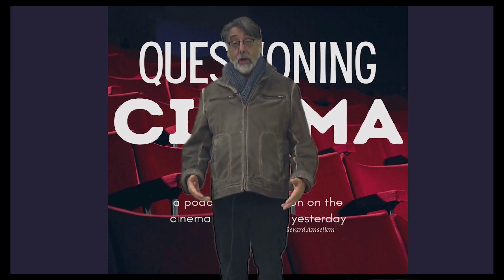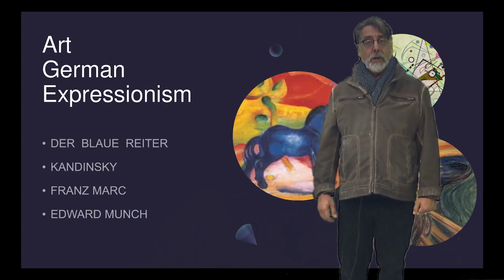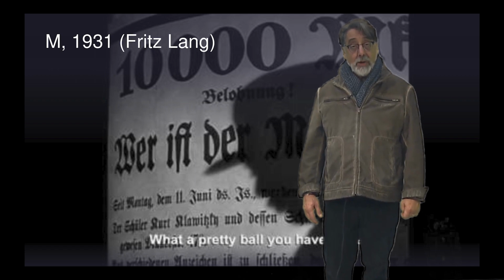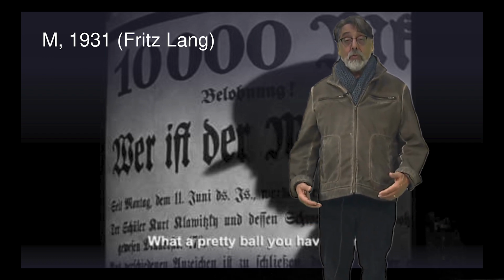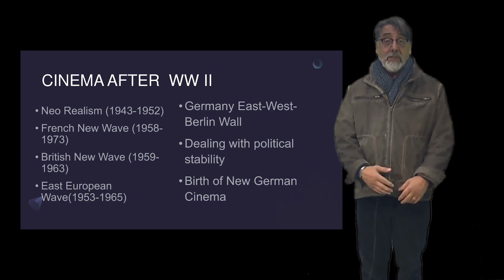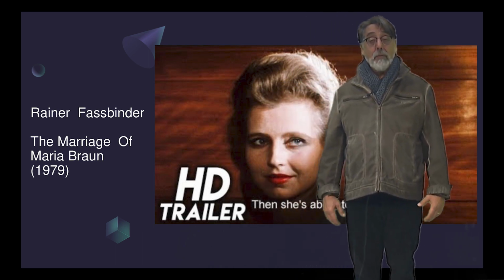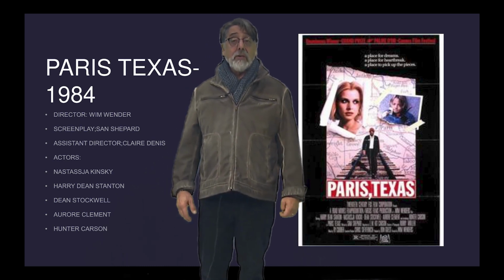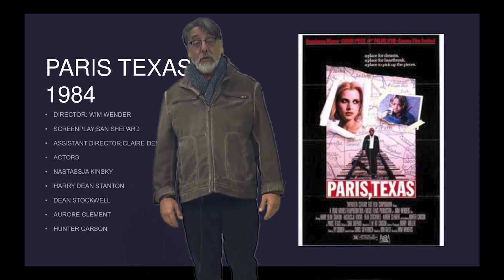German Cinema and Paris Texas